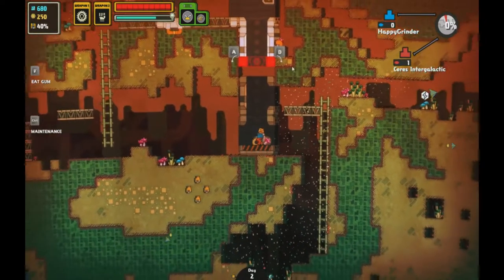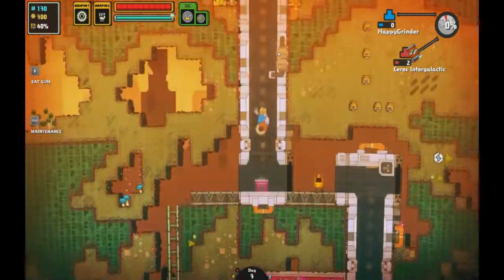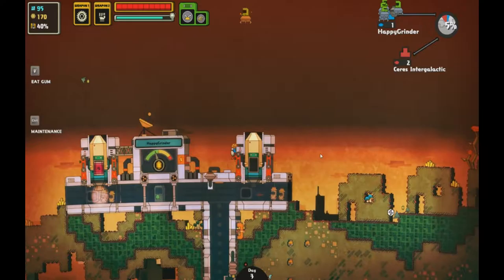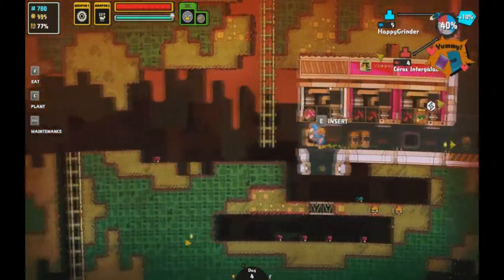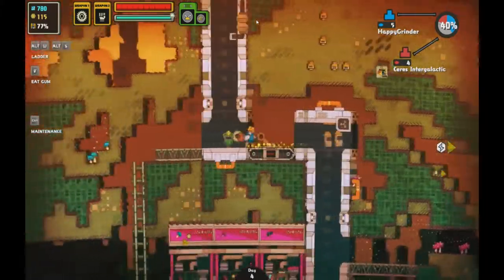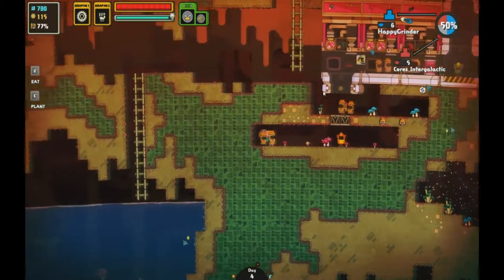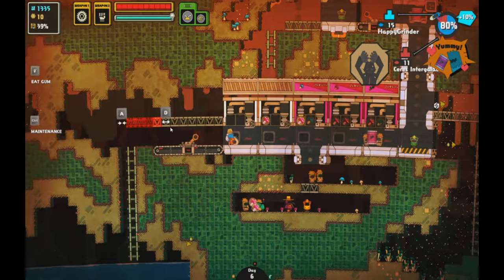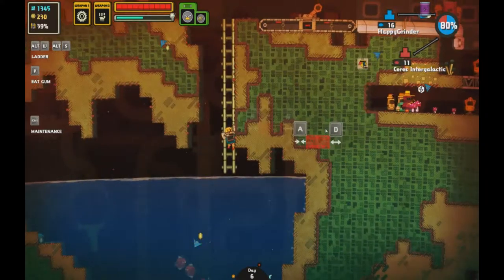Nom Nom Galaxy Lets Play - Ep 8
Where's the base?